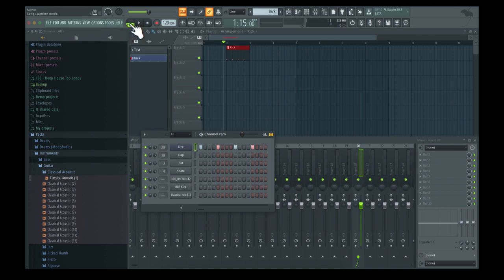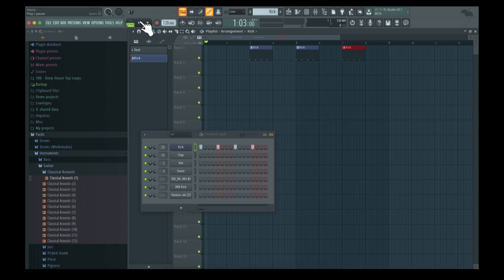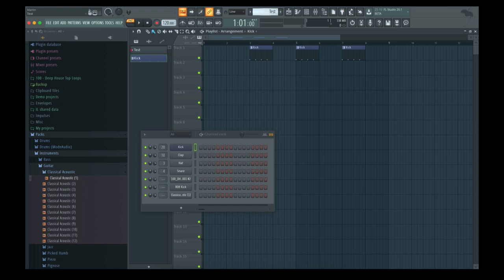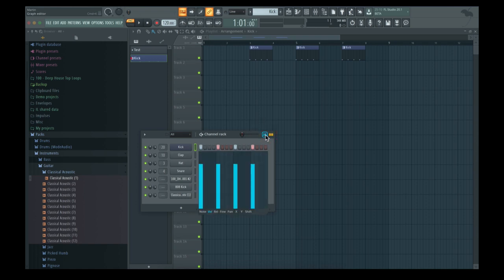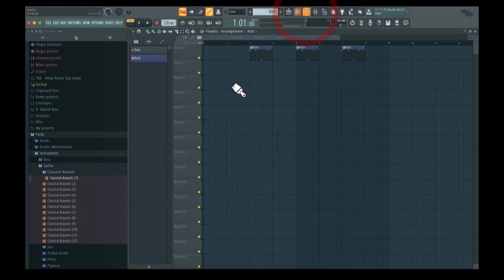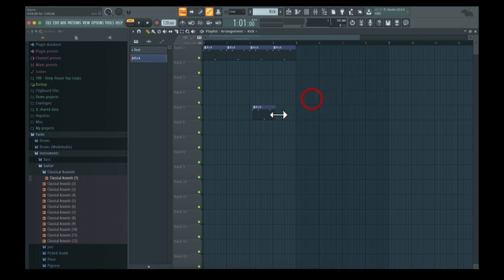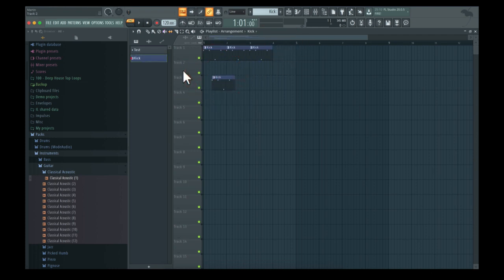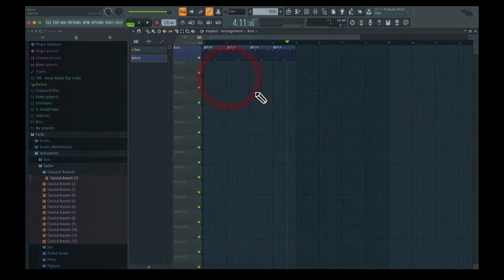8 FL Studio 20 Beginners Quick Start Part 7